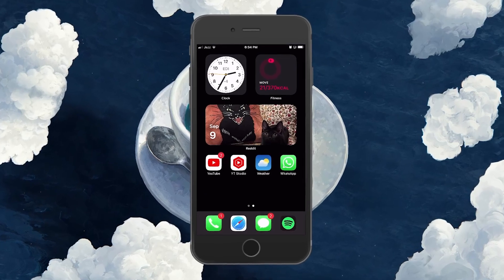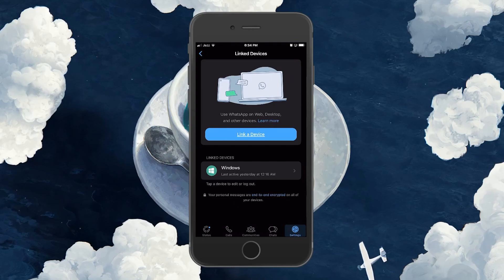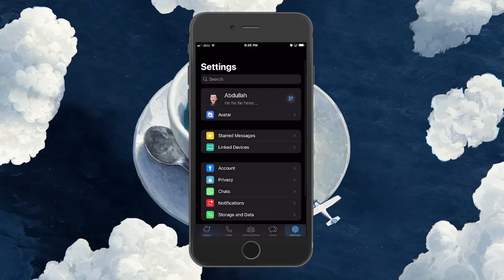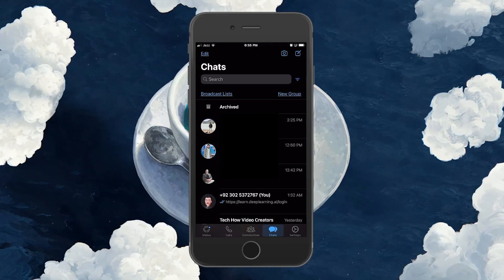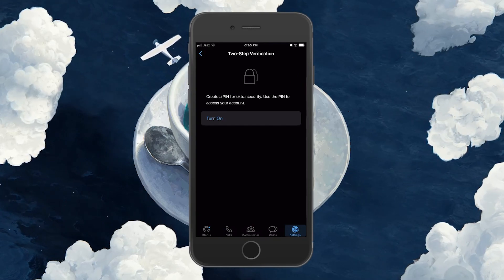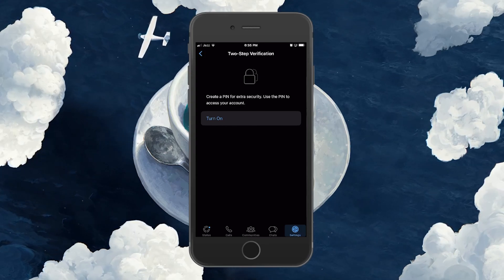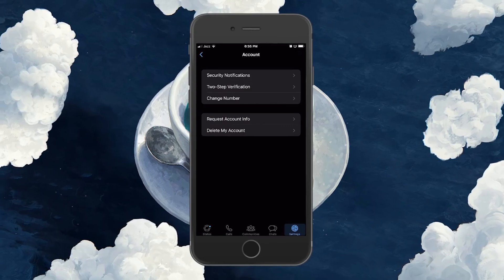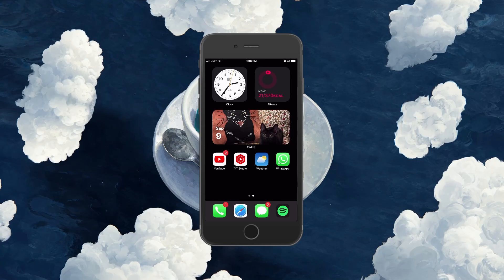How To Remove WhatsApp Login From Other Devices - Easy Guide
A short tutorial on how to remove your WhatsApp login from all devices.

Timestamps:
0:00 Introduction
0:14 Access Linked Devices
0:29 Log Out Device
0:47 Two-Step Verification
1:15 Change PIN Code